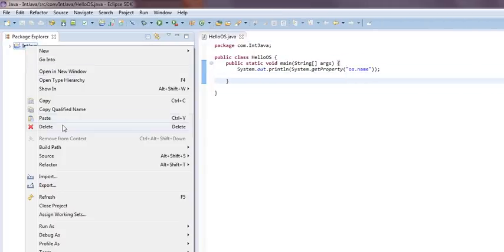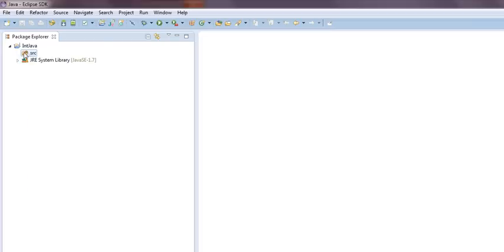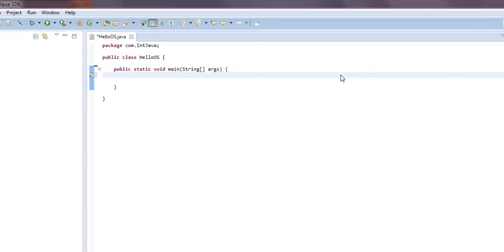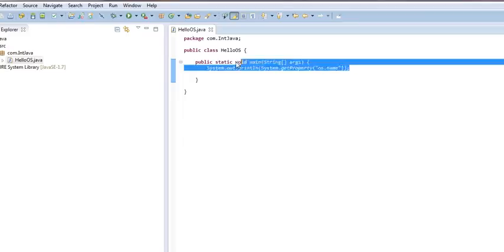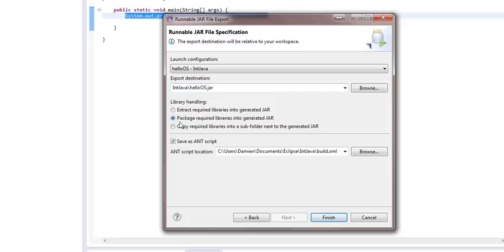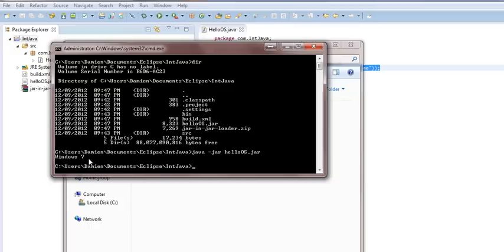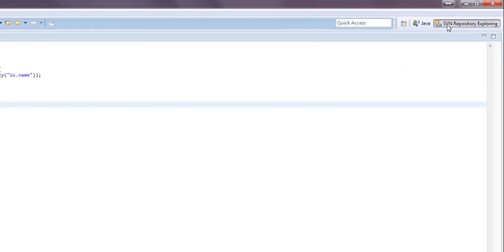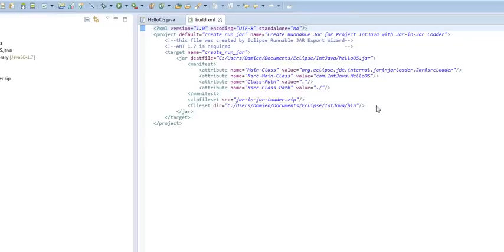Ijava-- Episode 1 -- Project Creation in Eclipse -- Determine operating system